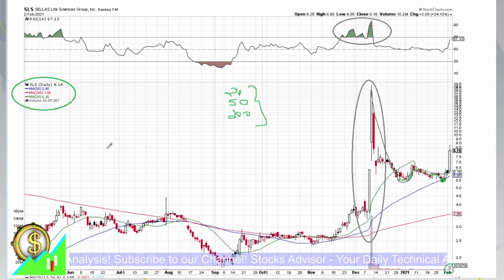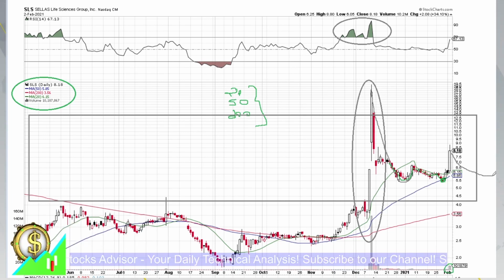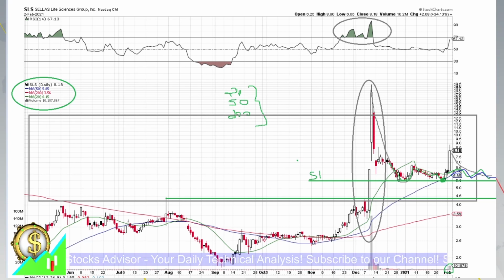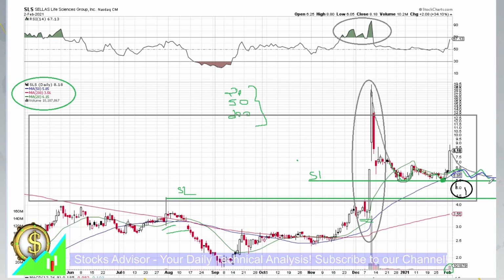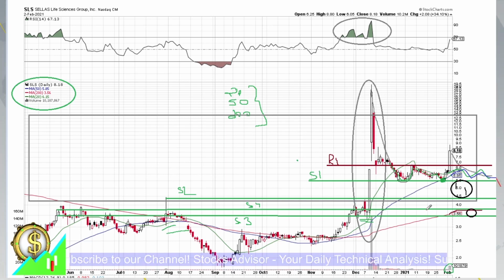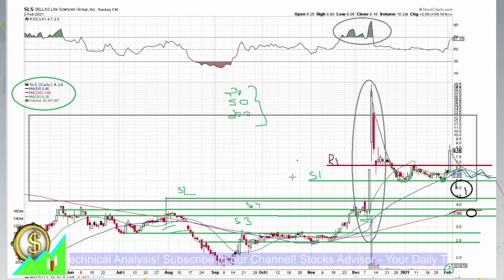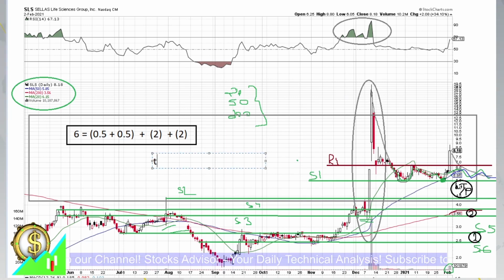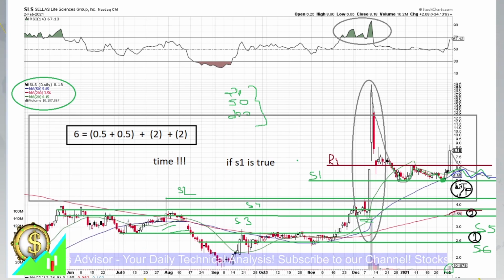Stocks to Buy: SLS SELLAS Life Sciences Group, Inc. 2021 02 02